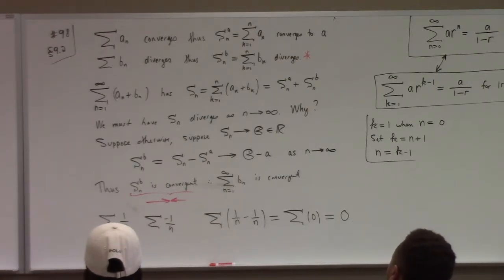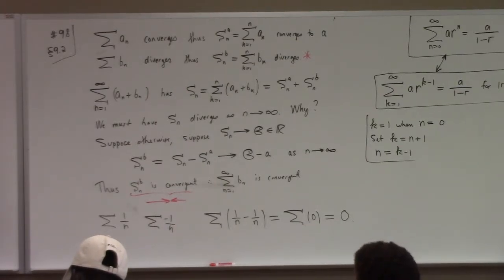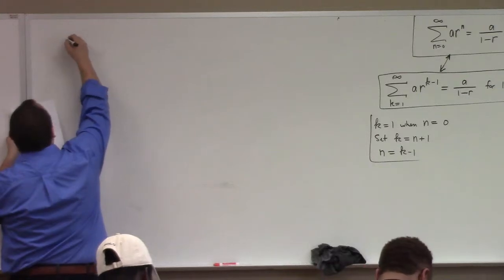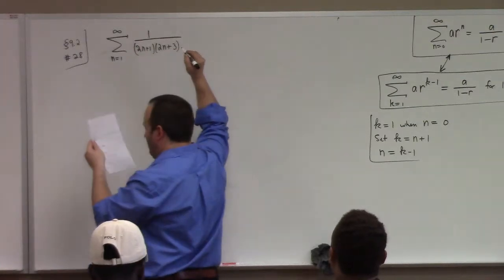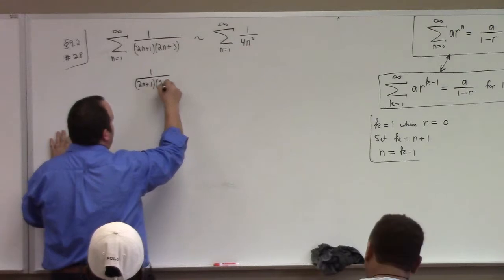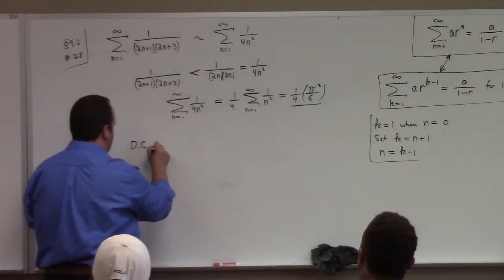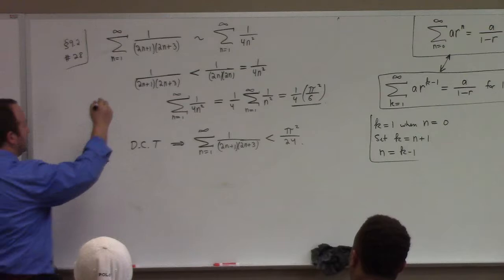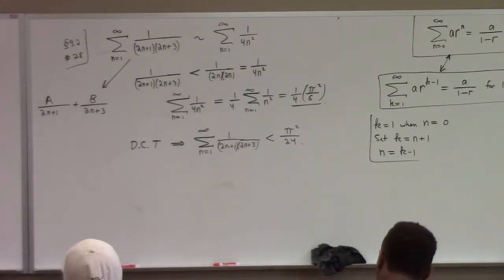Calculus II: analyzing geometric series, convergence etc. 10-10-17 part 2